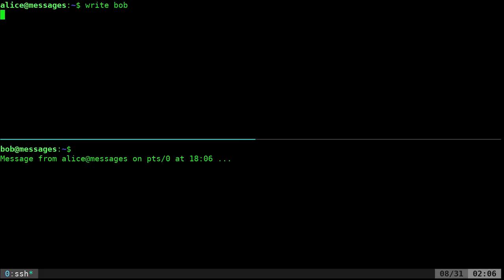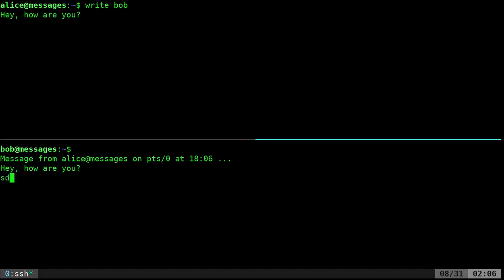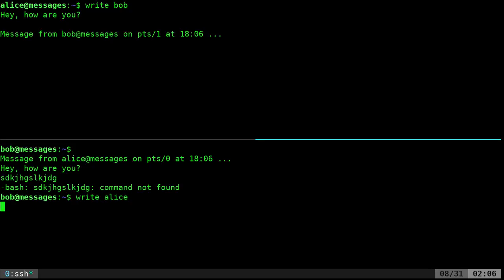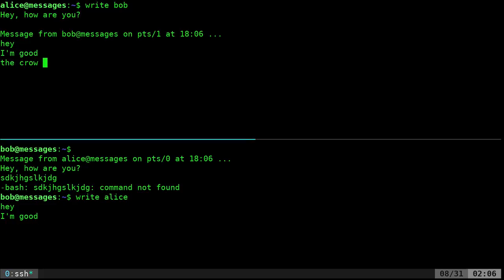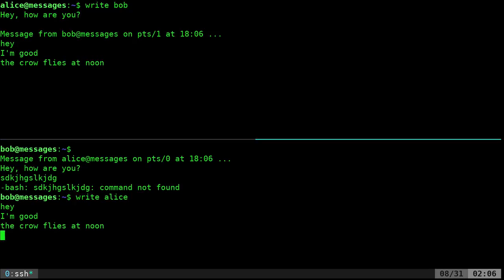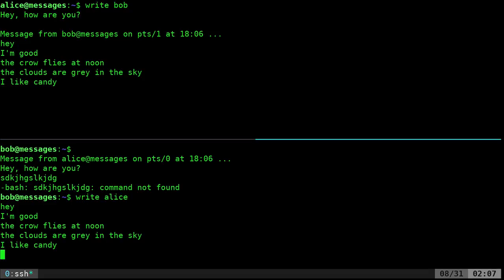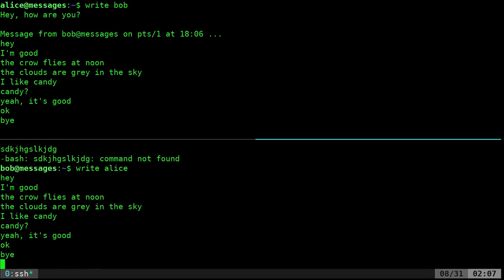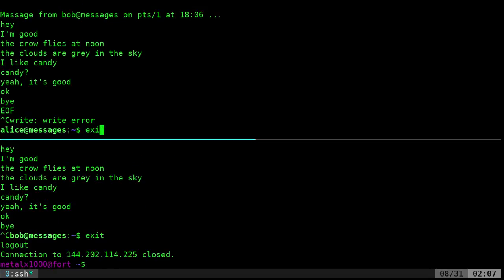Private Encrypted Messages